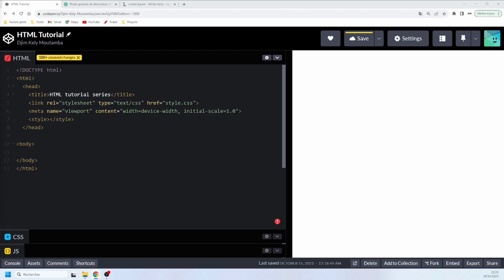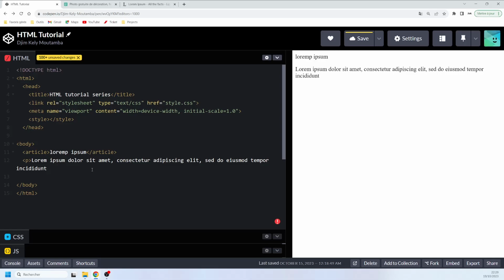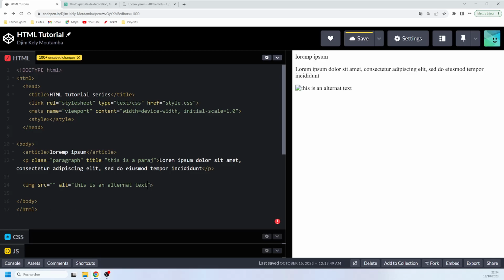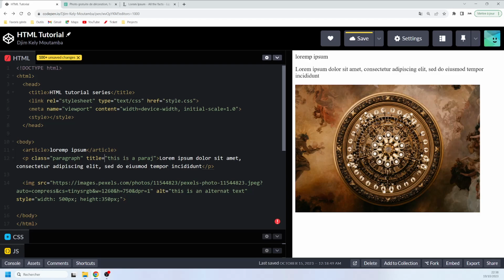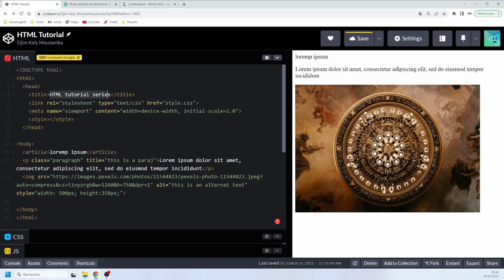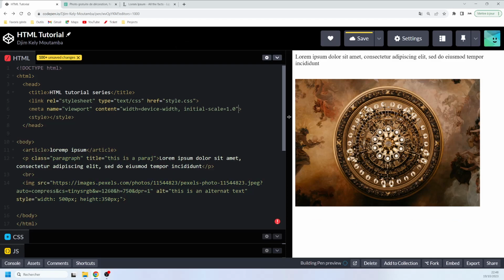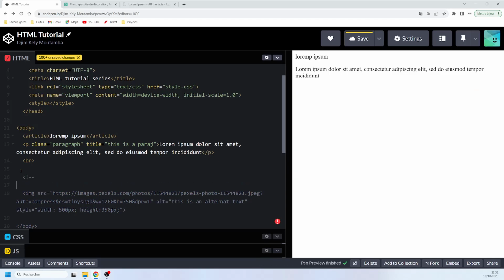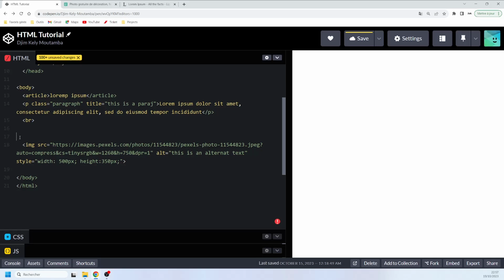HTML Tutorial #49 - HTML Guideline for writing good HTML code | Mistakes to avoid when writing HTML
HTML Tutorial #49 - HTML Guideline for writing good HTML code | Mistakes to avoid when writing HTML code